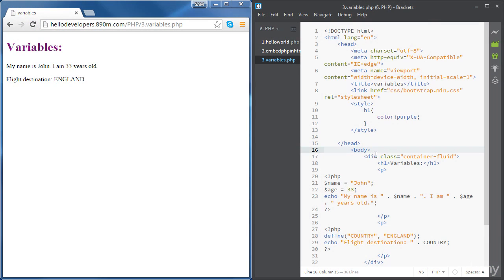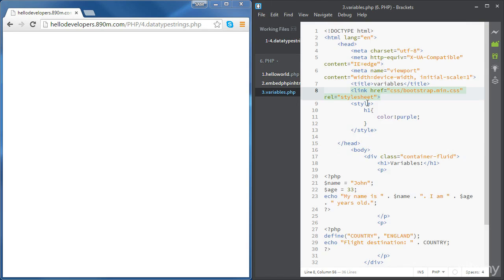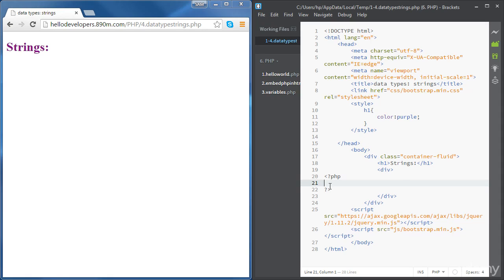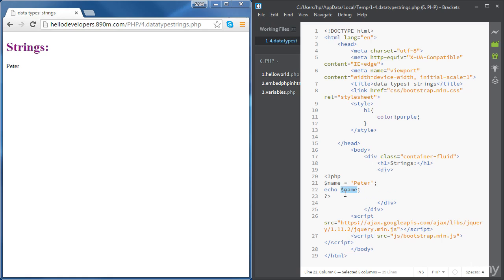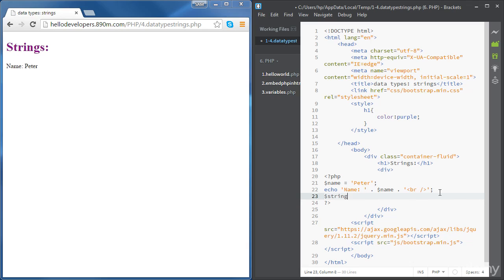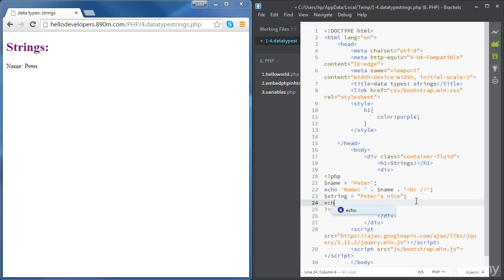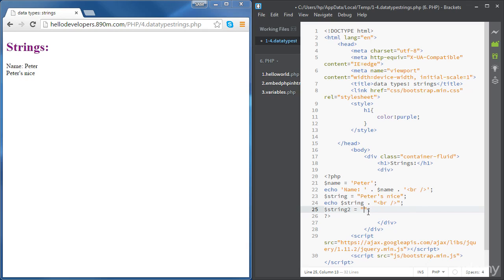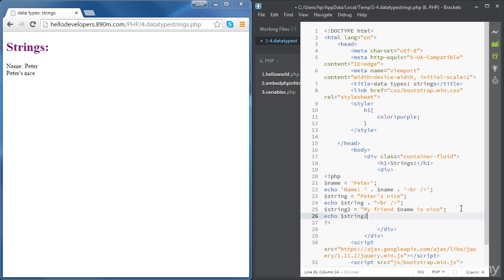Php tutorials for beginners, PHP Data types Strings lecture number 4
Php tutorials for beginners Very easy , Must watch!!

PHP Tutorial for Beginners - A simple and short PHP tutorial and complete reference manual for all built-in PHP functions. This tutorial is designed for beginners to advanced developers.